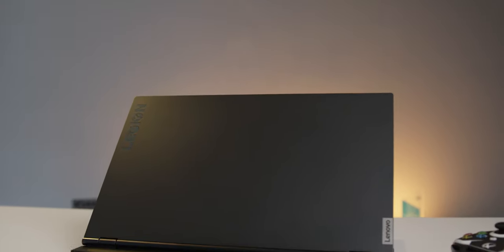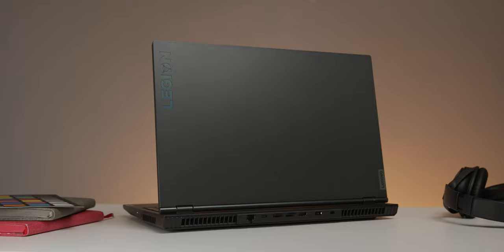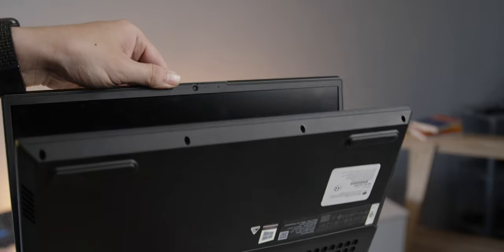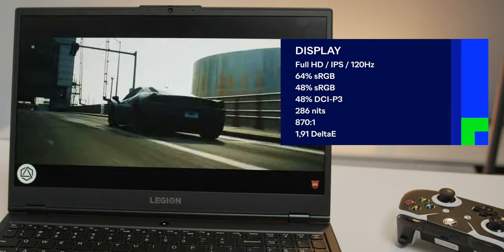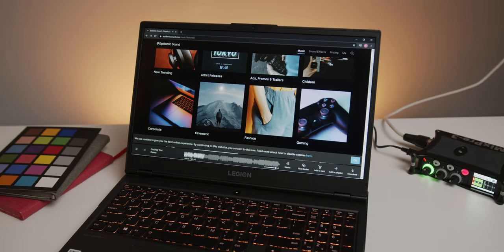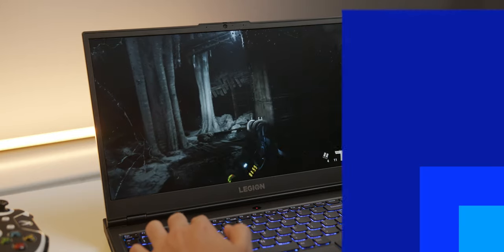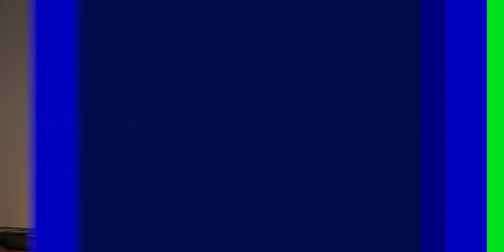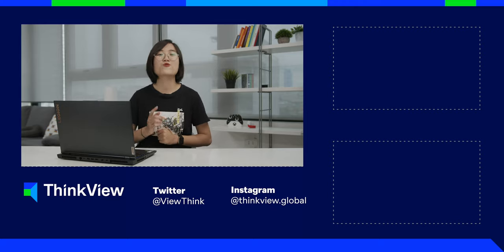Lenovo Legion 5i Review: The Contemporary Gaming Laptop!!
We're MOVING AWAY from this channel!! for new weekly videos and to continue following our journey!

Jen reviews the highly-requested Lenovo Legion 5!

With a nice design, great finishing quality, good keyboard, a 120Hz screen and a 'just-right-for-most-users' specs for a highly reasonable price, the Lenovo Legion 5 seems to be a perfect contemporary gaming laptop.